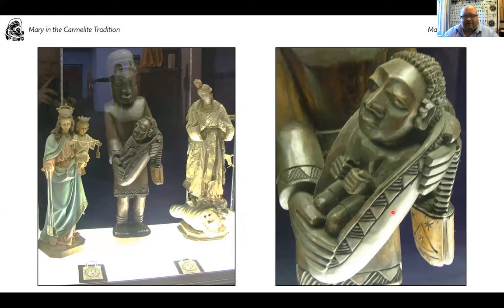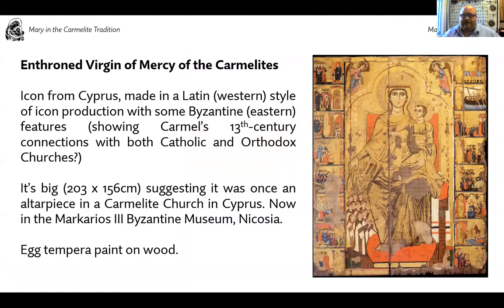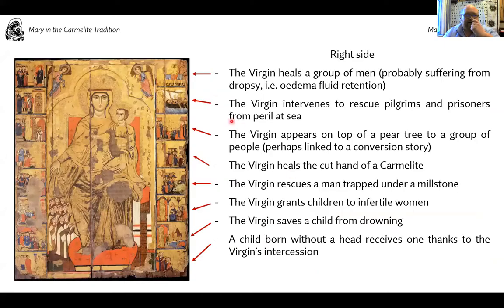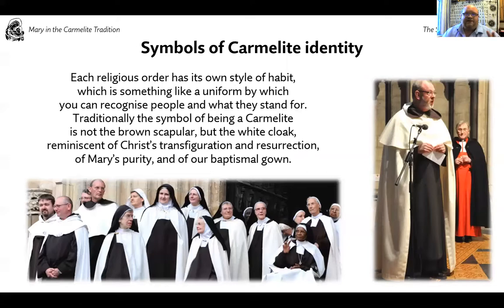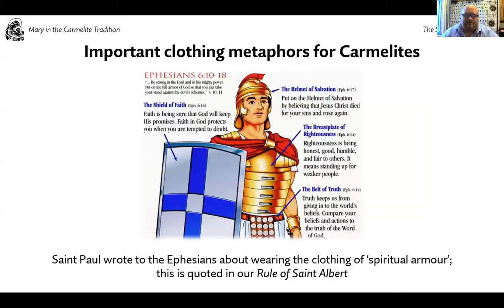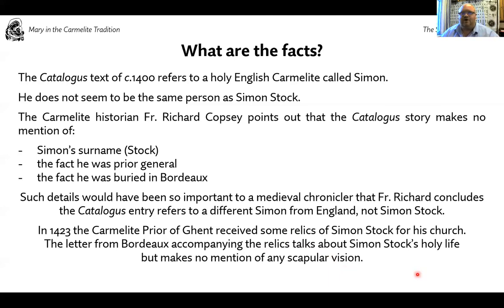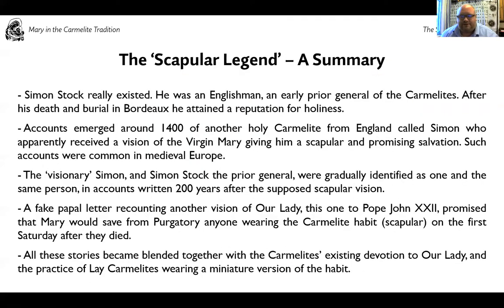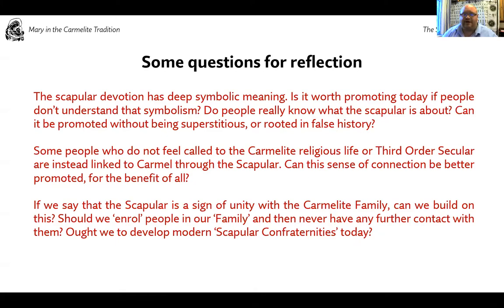Mary in the Carmelite Tradition - Session 2: Mary in Carmel's Art & Devotions (Dr. Bergström-Allen)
Between 13th and 15th July 2021, in anticipation of the Feast of Our Lady of Mount Carmel, the Carmelite Family in the Caribbean held its annual conference. Due to the Covid pandemic, the gathering was online. The theme was "Mary in the Carmelite Tradition". Over the three days presentations were given by Dr. Johan Bergström-Allen, T.O.C., a Lay Carmelite from the British Province of Carmelites and scholar of Carmelite Studies. The second session was on "Mary in Carmel's Art & Devotions", considering the depiction of the Blessed Virgin Mary in two of the Carmelite Order's earliest icons, and the development and pastoral implications of the Carmelite Brown Scapular devotion.